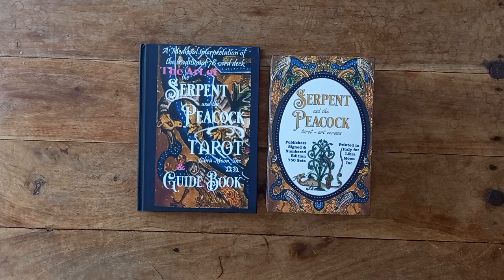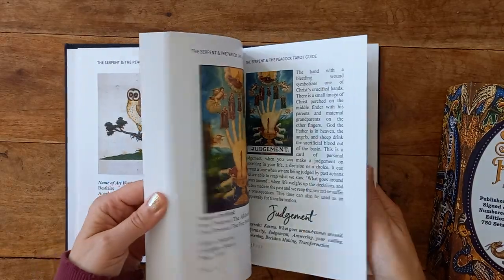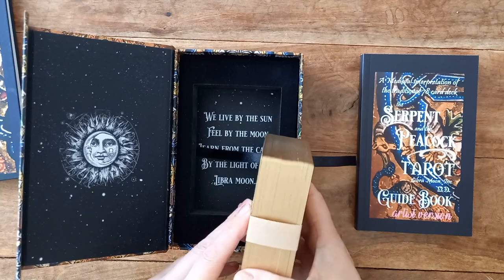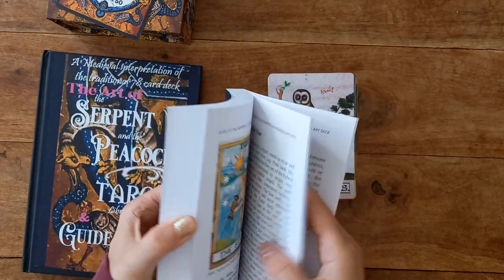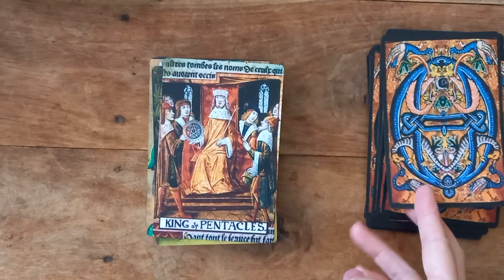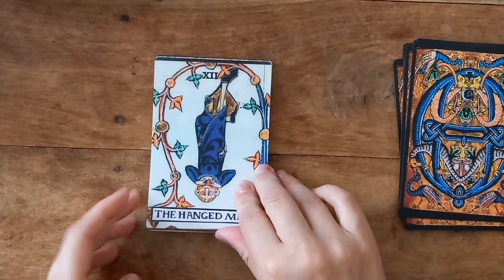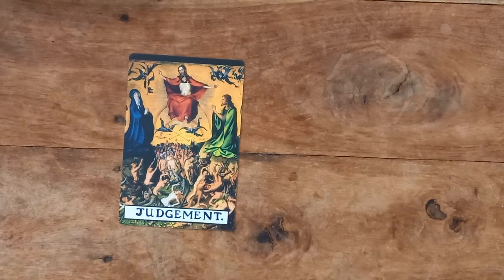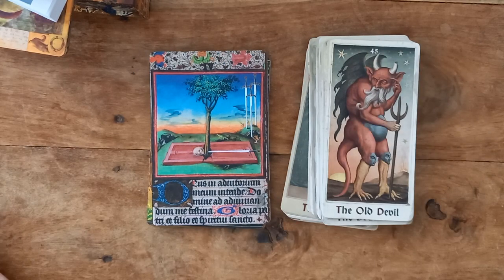The Serpent and The Peacock Art Tarot Deck & Books | 2023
Unboxing & first look at The Serpent and The Peacock Art Tarot Deck 2023. This is a Limited run of 750.
Published by: Libra Moon Inc

Cards Only: 11.20mins

Oracle deck: The Zammer Twins by Deviantmoon.com

It you like what you see, and would like to either shop for inspiration to see what else piques my interests, or wish to gift something.

Nameste Friends 🌞